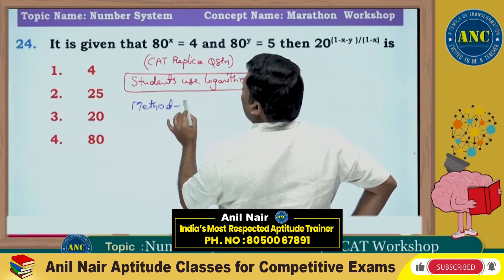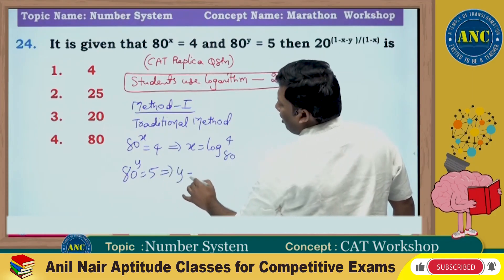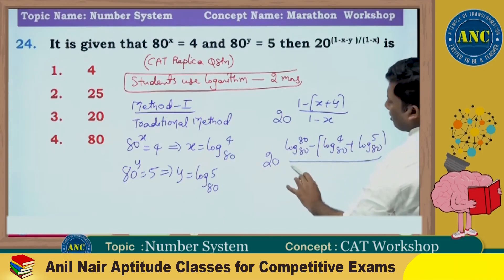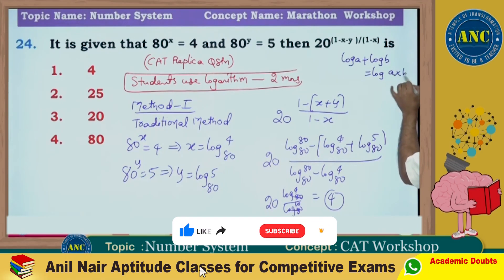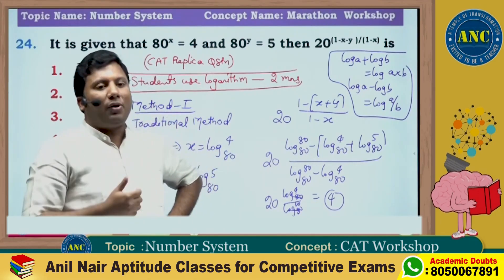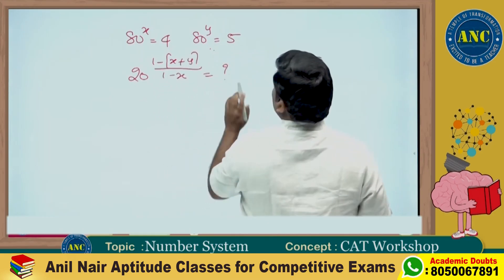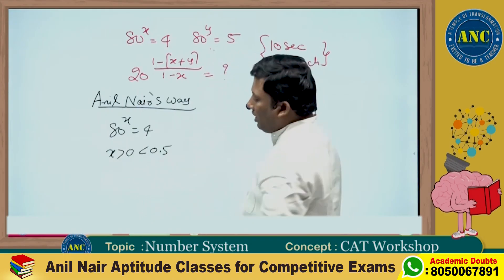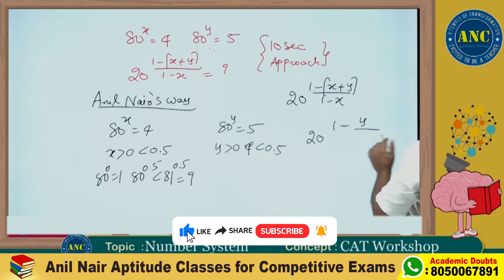Number System Traditional Method | Number System Shortcut Tricks By AnilNair | Number System Classes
anilnairclasses.in

 SSC CGL/CHSL 1,3,5 or 10 Months  Bilingual Recorded Course .

Basics to Advanced  ( Arithmetic +Advanced Maths )  Special Bilingual  Course by ANC.

SSC GD Constable Special Course ( 6 Months) by ANC.

Anil Nairs  Magical Class notes PDF in Telugu & English - Full of Shortcuts

📢 UPDATED CONTENT ( UPDATION  SOURCE- CAT/XAT/NMAT 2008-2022, SSC CGL Tier-1,2, SSC CPO, CDS, SBI PO, IBPS PO,IPM 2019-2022,Selection Posts  )

📢 DIGITAL BOARD CLASSES -7 LAKH+ STUDIO SET UP

📢ZERO TO HERO LEVEL

📢 PDF + HANDWRITTEN CLASS NOTES in viewable format

Extremely  useful for:
SSC CGL Tier-1,2. SSC CPO,SSC  CHSL, Bank, Railways ( NTPC & Group D Exams ) , Defence, AP SI , TS SI Exams , CSAT, AMCAT, Co-Cubes, Elitmus , AFCAT, Placements, other 40+ Aptitude Based Exams

దయచేసి ఇది రికార్డ్ చేసిన కోర్సు+ లైవ్ వీడియో క్లాసులు + పరీక్షలు + ఈ-బుక్ కోర్సు
అధునాతన స్థాయిలో తీవ్రమైన మరియు నిజాయితీ గల విద్యార్థుల కోసం మాత్రమే రూపొందించబడింది.
2000+ TCS - తెలివైన పద్ధతులను ఉపయోగించి వివరణాత్మక పరిష్కారాలతో CAT, XAT స్థాయికి సంబంధించిన

మునుపటి సంవత్సరం ప్రశ్నలు ప్రత్యక్ష తరగతిలో చర్చించబడతాయి.
2000+ TCS - తెలివైన పద్ధతులను ఉపయోగించి వివరణాత్మక పరిష్కారాలతో CAT, XAT స్థాయికి సంబంధించిన

5000+ TCS - తాజా MCQ గత సంవత్సరం SSC-CGL టైర్-1, టైర్-2 SSC CPO, SSC CHSL, SSC MTS ప్రశ్నలు సెప్టెంబర్ 2022 వరకు తెలివైన పద్ధతులను ఉపయోగించి వివరణాత్మక పరిష్కారాలతో చదవగలిగే video లలో అందించబడతాయి

100 టాపిక్ టెస్ట్‌లు + 30 సెక్షనల్ టెస్ట్‌లు (టెస్ట్ సిరీస్ టాపిక్ వారీగా పరీక్షలు దశలవారీగా వస్తాయి